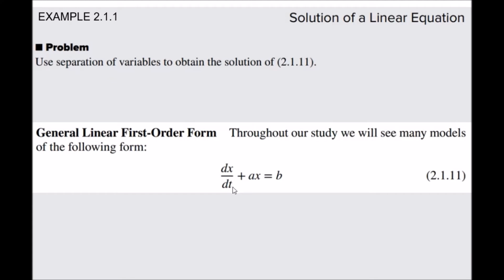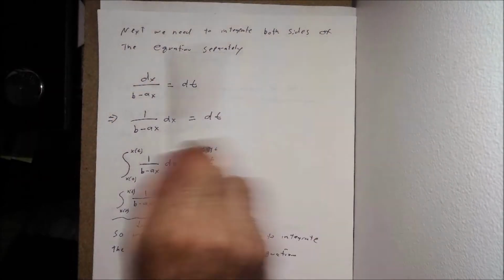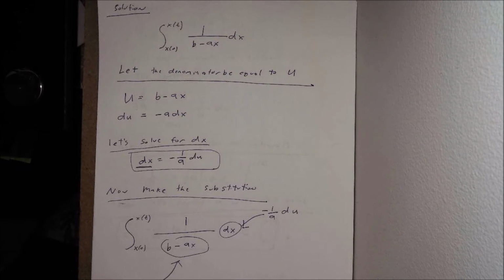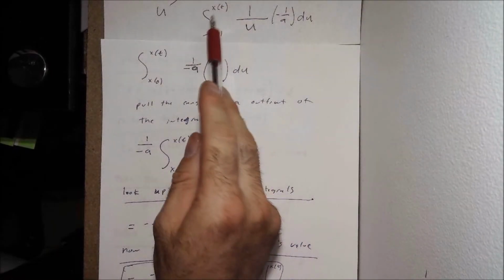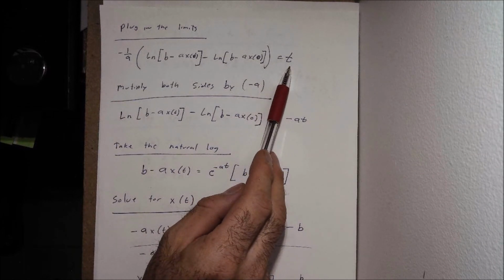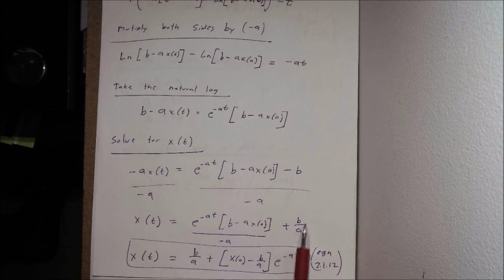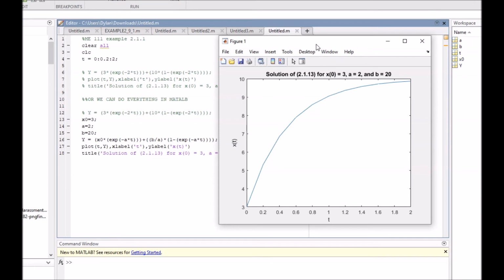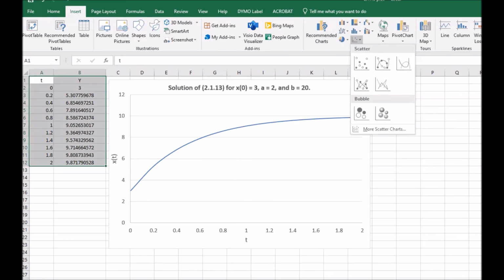ME 2120 lec2 1 ex 2 1 1 complete